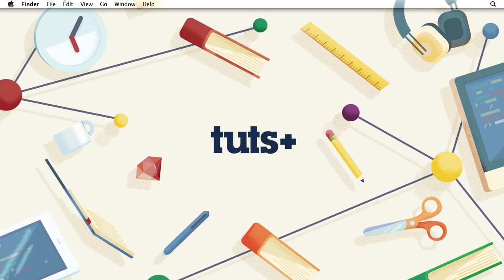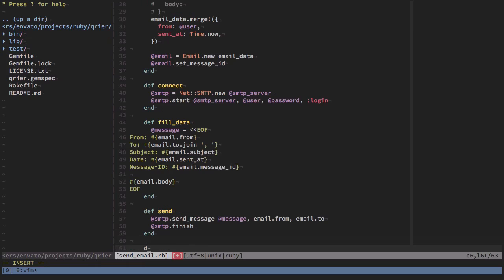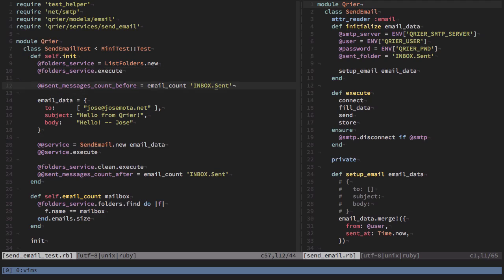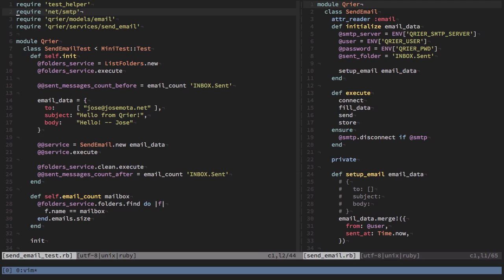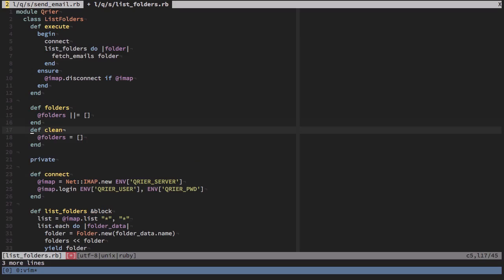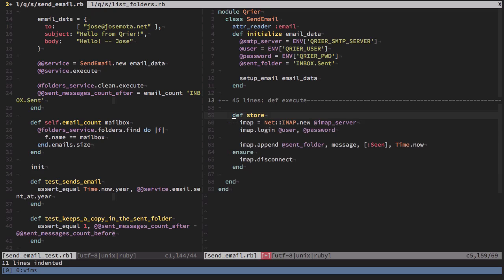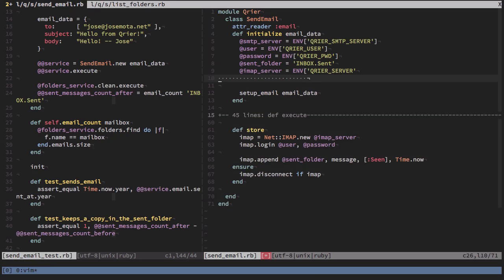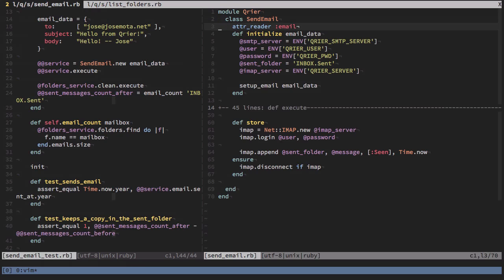Build an Email Application With Ruby 2 5 Storing Email